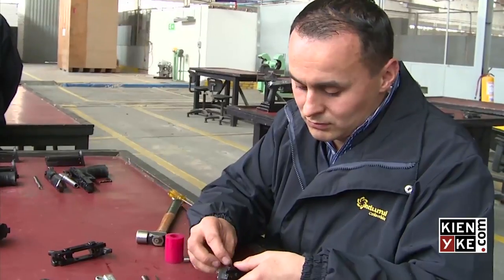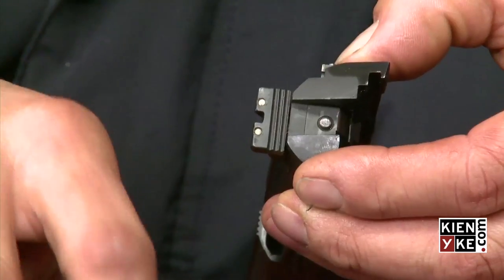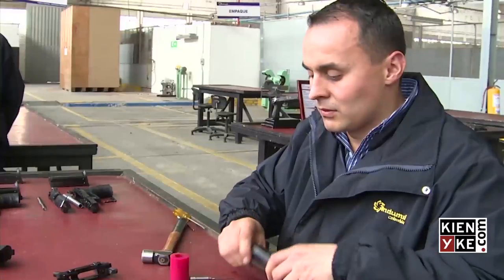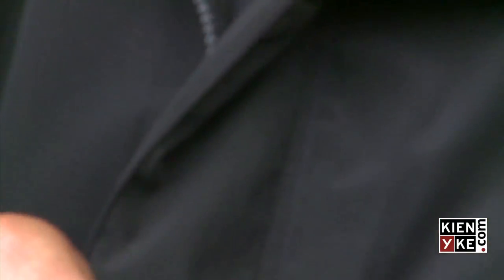Así se fabrica la primera pistola colombiana.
¿Por qué le llaman el Rolls Royce de las armas?